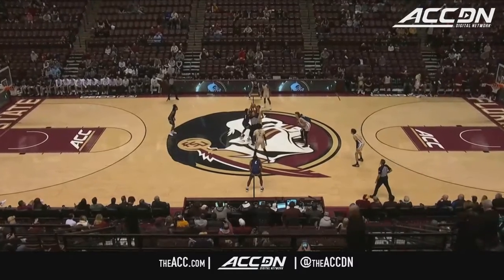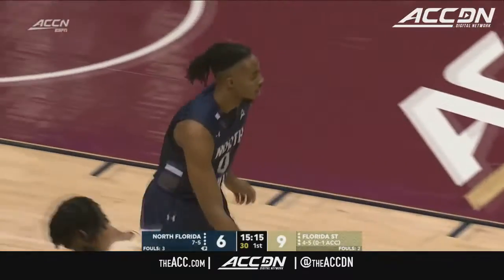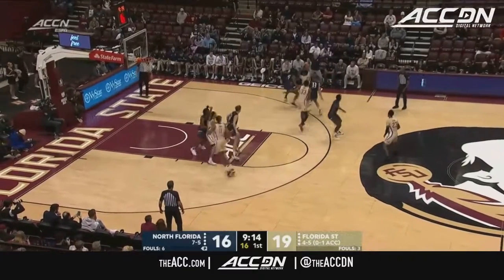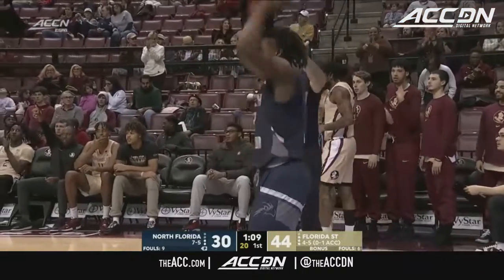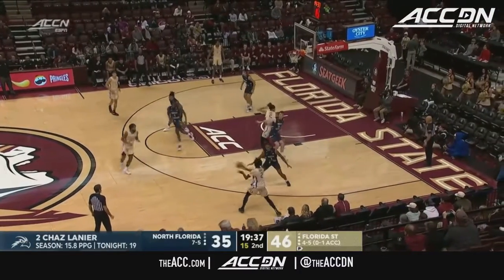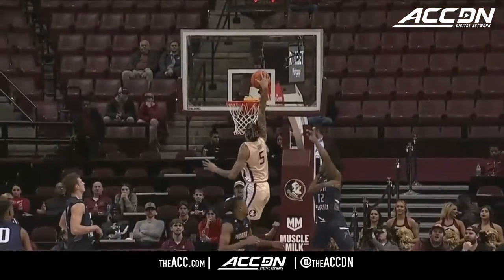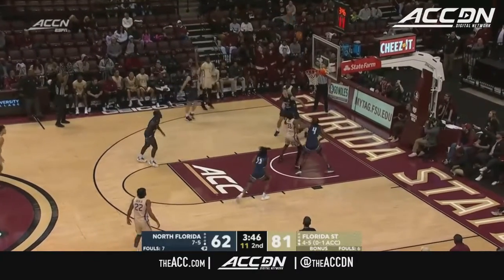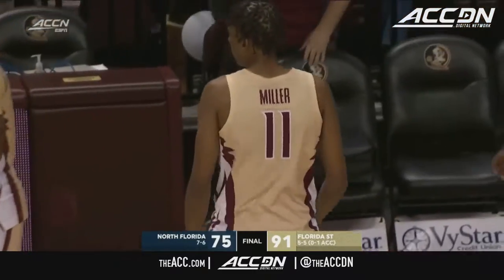North Florida vs. Florida State Condensed Game | 2023-24 ACC Men’s Basketball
The Seminoles bounced back from a loss over the weekend by dismantling the Ospreys, 91-75. Florida State led North Florida by as many as 27 in the game. FSU scored 23 points off of 15 offensive rebounds. Darin Green Jr. hit 6 three-pointers and scored a team-high 24 points. Jalen Warley had 12 points and four rebounds. Primo Spears added 12 points, five rebounds, and three assists.